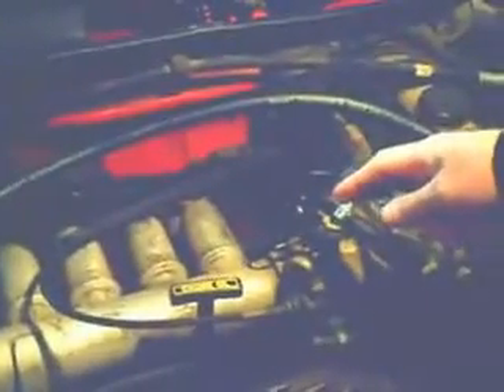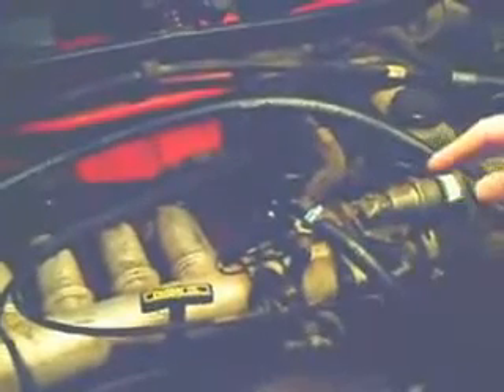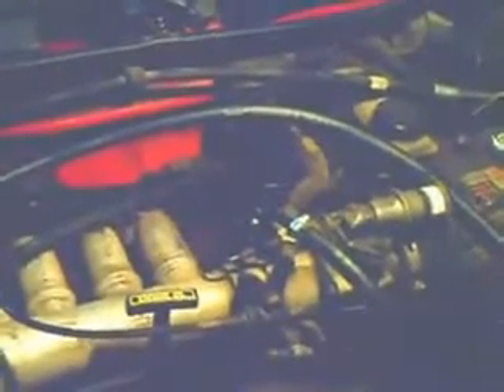Water Powered Hydrogen Cars Converted Part 3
In our conversion we decided to utilize the CNG/Gasoline kit to use hydrogen so we went with parallel injection, because it was easier and seemed to be cheaper to convert because it didnt need solenoids or fuel injectors that can get spendy.

We already had the tank to go with the van that was converted earlier and some minor parts from other conversions, so it helped to lower our costs even more for this conversion.

What we did is mounted our hydrogen tank in the back sitting nozzle to the back on the left side facing the back, hooked up our 1st stage regulator to it and ran stainless tubing a check valve, then a shut off valve to our 2nd stage regulator to a second shut off valve and through a vibration loop to the engine compartment.

In the engine compartment we ran the tubing through our natural gas kit to valve to control the amount of hydrogen being flowed through the engine. This then went to an 8-prong splitter. From the splitter we ran 8 individual stainless tubes in through the intake manifold to sit behind the valves to inject when the valves open.

Syria, Damascus
Niger, Niamey
Ukraine, Kiev
Tanzania, Dar es Salaam
Libya, Tripoli
Argentina, Buenos Aires City
Laos, Vientiane,
Iceland, Rekyavik
Pakistan, Islamabad
City of Lake Macquarie,  Australia